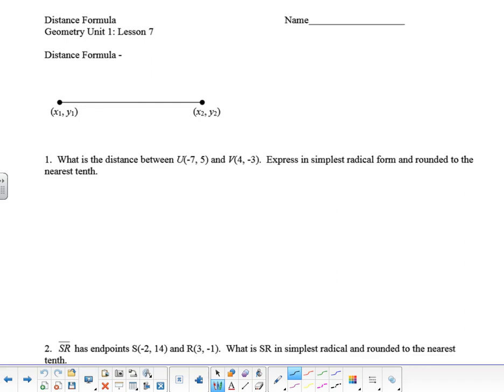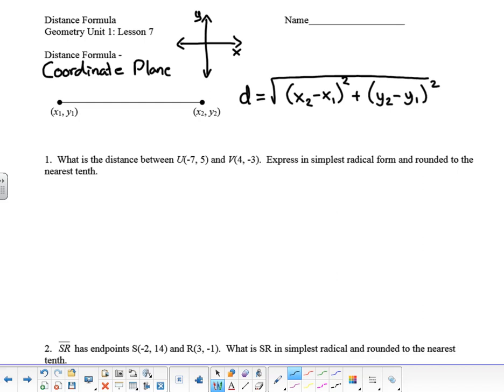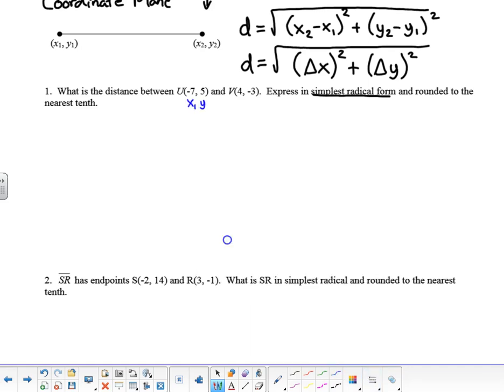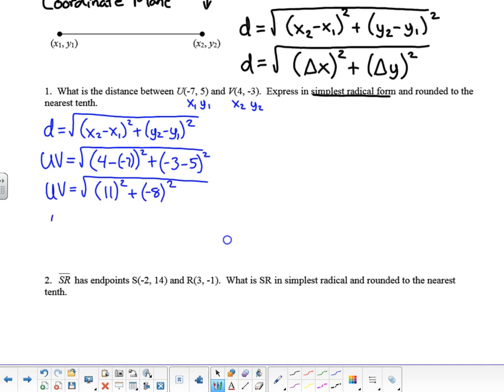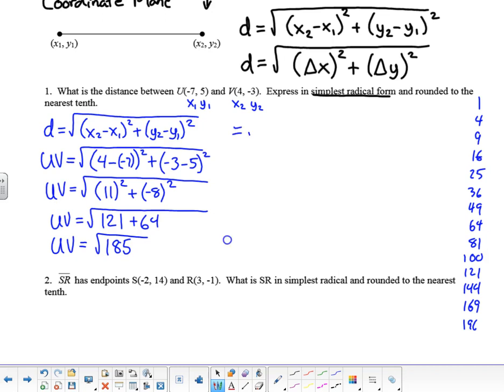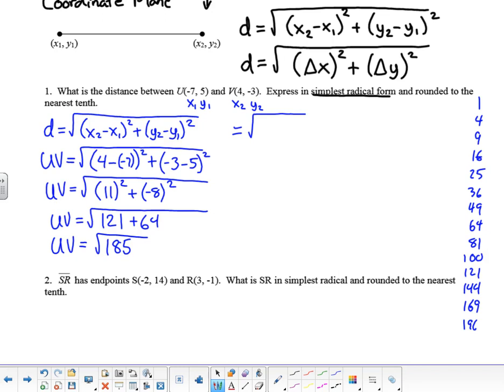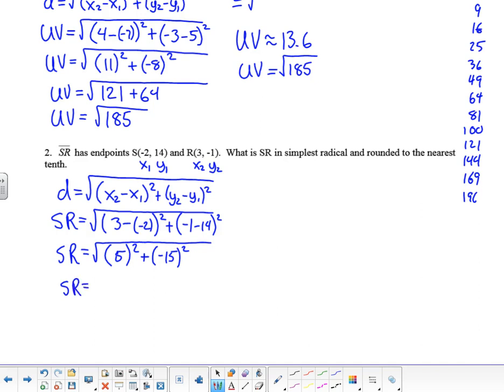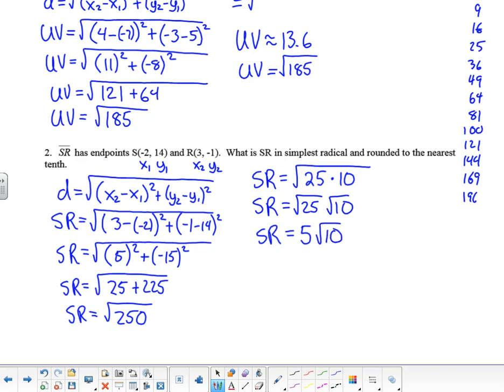Unit 1 Lesson 7 Distance Formula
Mr. Zacek's Geometry Class Unit 1 Lesson 7 on The Distance Formula